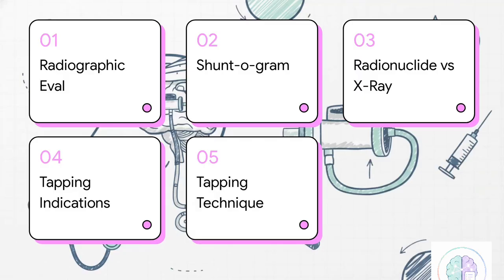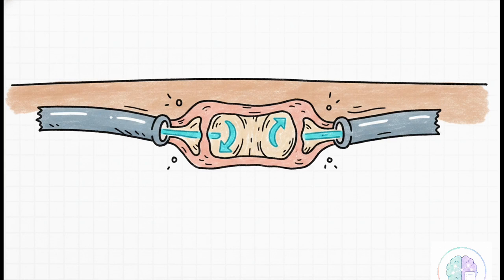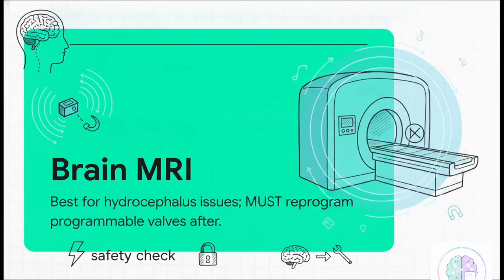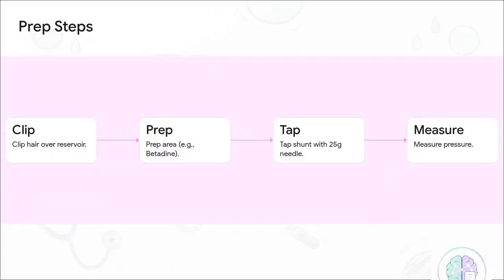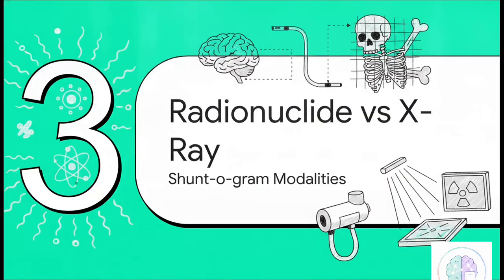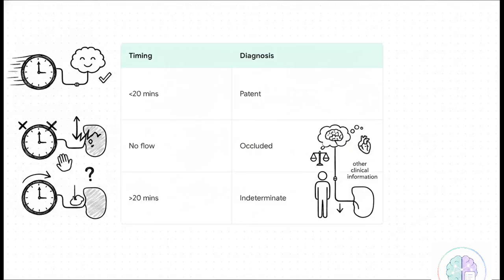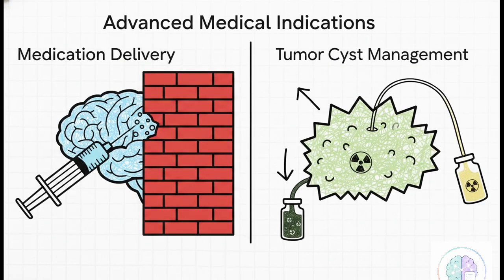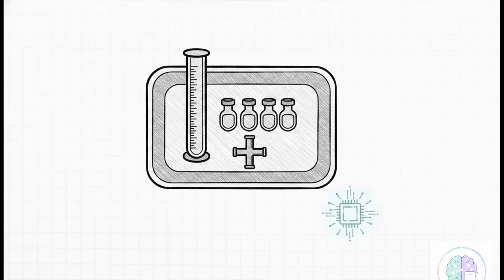Greenberg Neurosurgery Lecture Series |Chapter 25 PART 7| Radiographic evaluation and tapping shunt